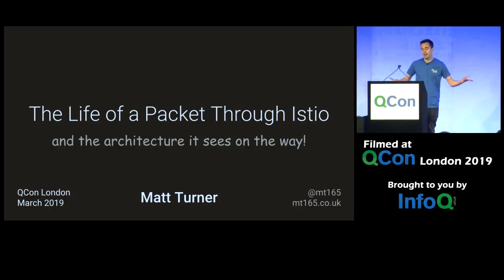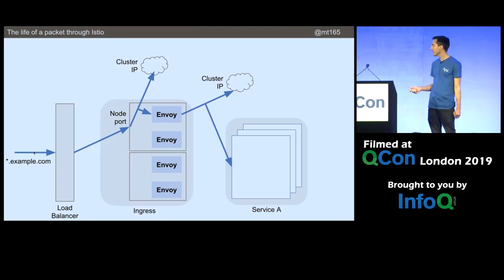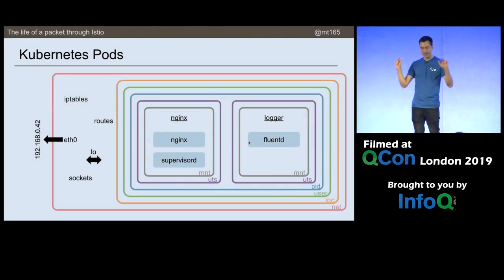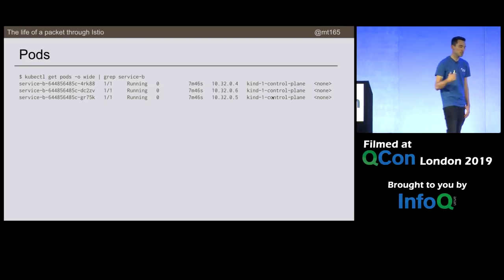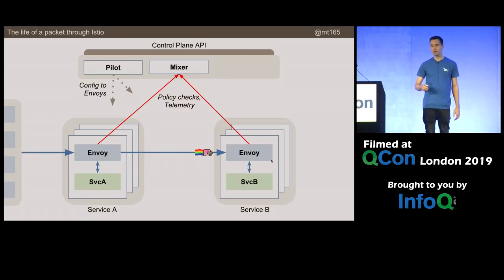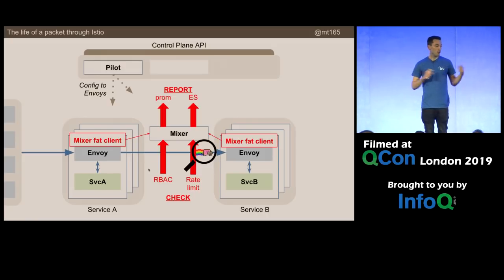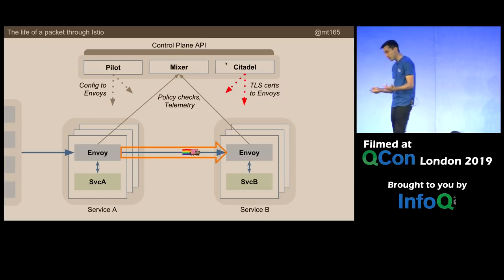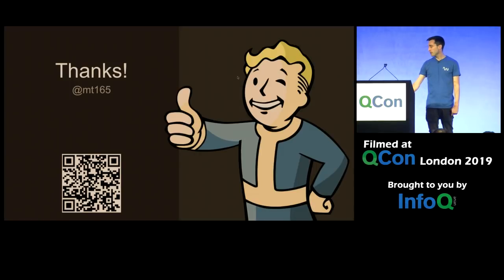Life of a Packet through Istio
Matt Turner talks about Istio - a service mesh for Kubernetes that offers advanced networking features. He gives insight into Istio’s full power, and its architecture.